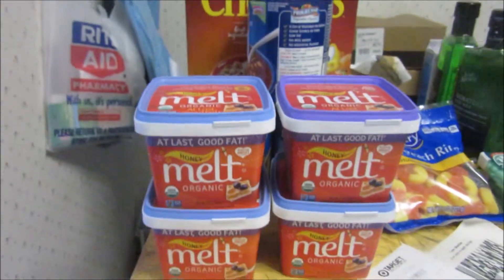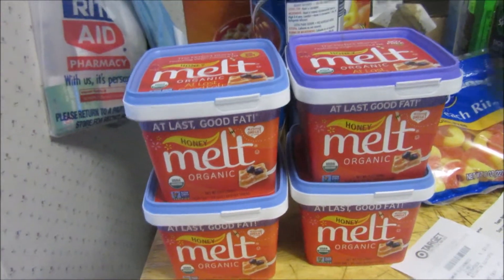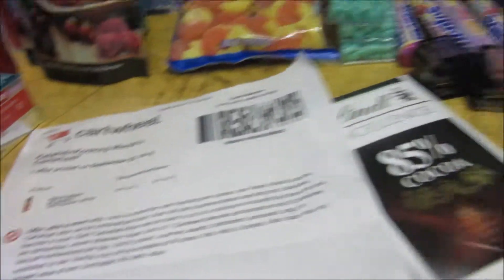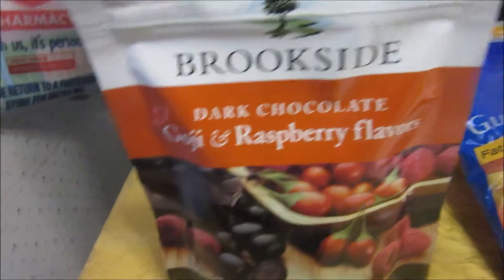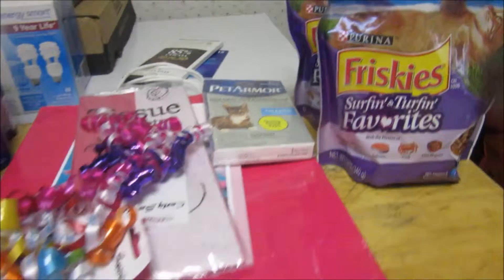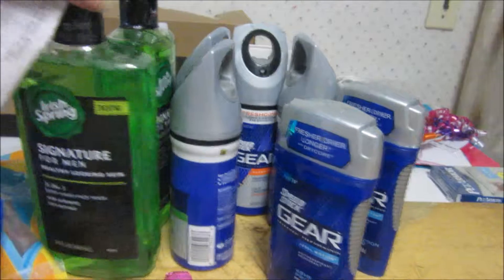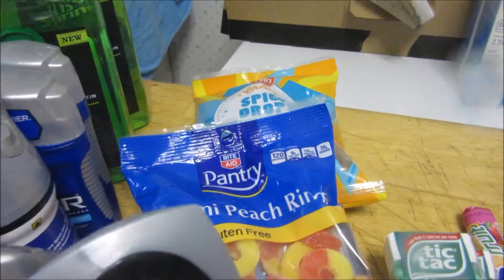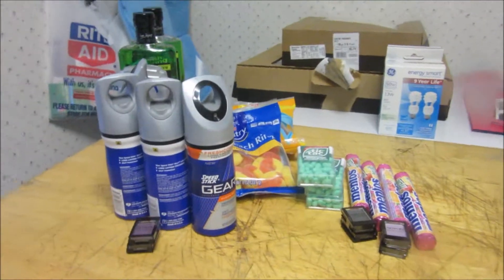Deals from Last week sorry I am so late I had some family emergencys